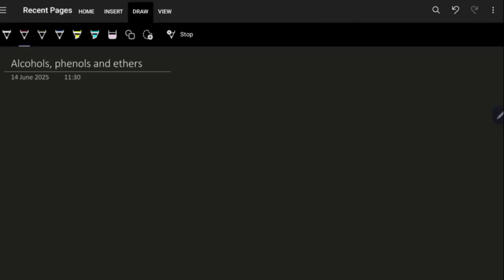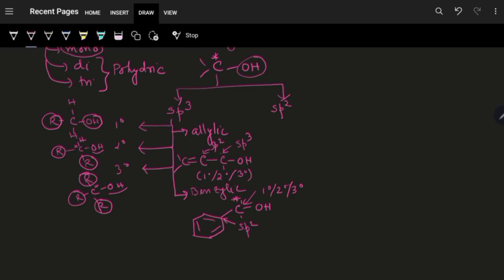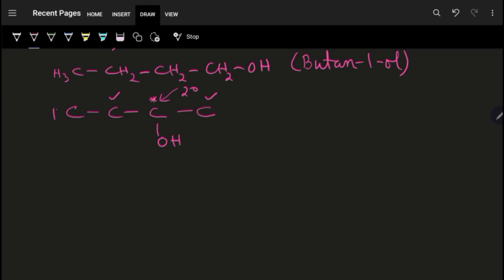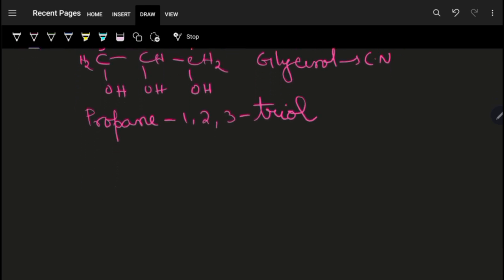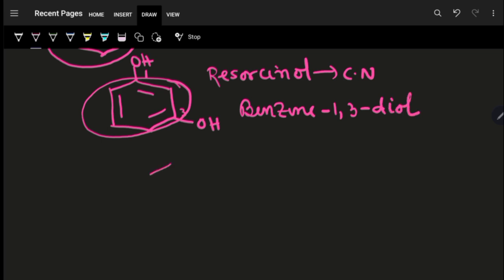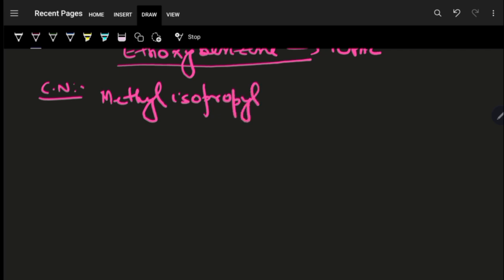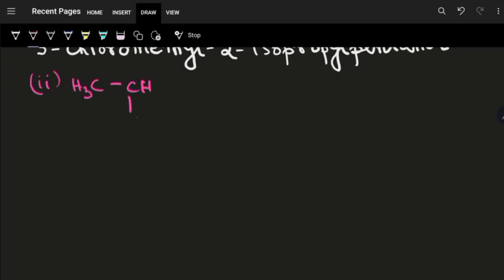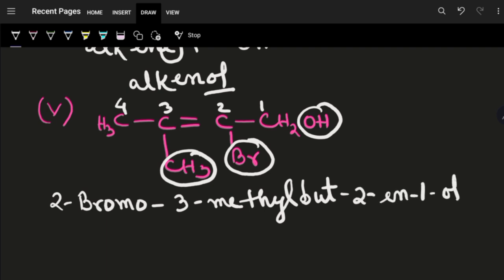Alcohols, Phenols and Ethers Explained | Class 12 Chemistry Chapter 7 (Part 1)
🔍 What’s Covered in This Video:
✔️ NCERT intext questions
✔️ Classification
✔️ Nomenclature